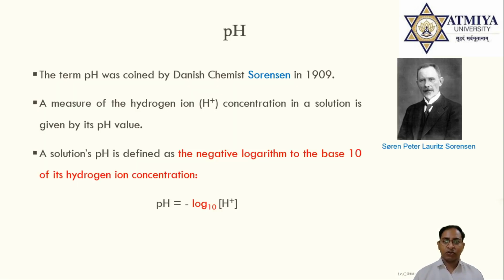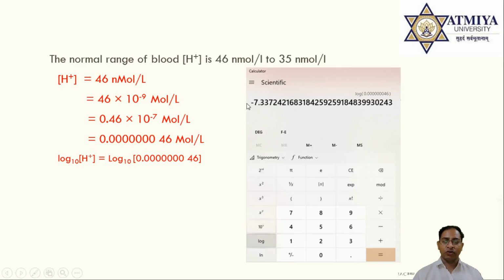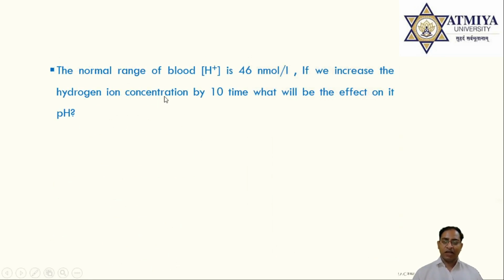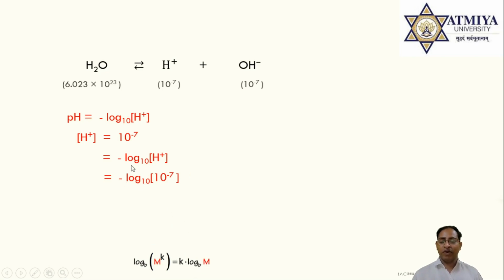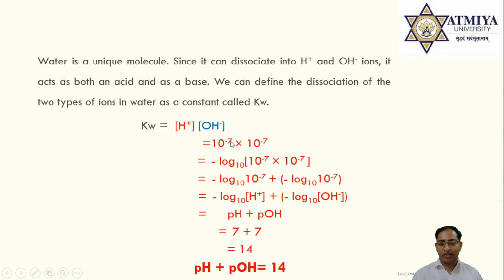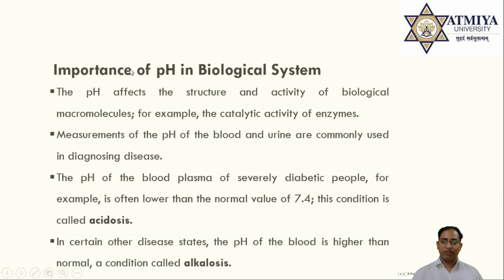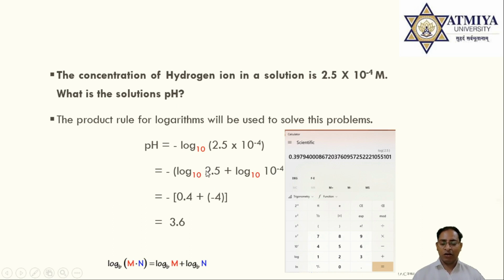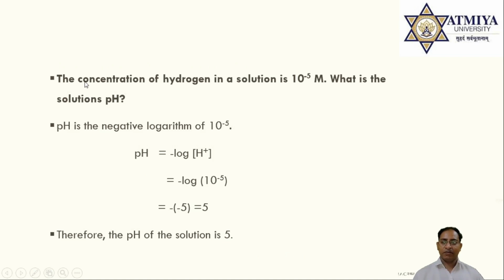pH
This tutorial will help you to understand the concept of pH and log value.